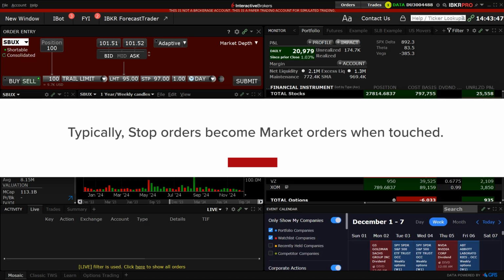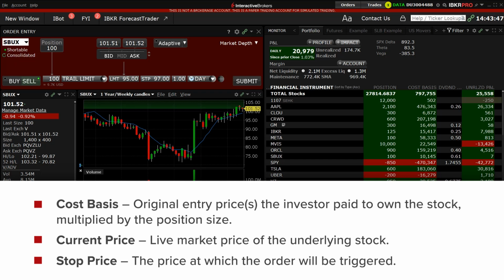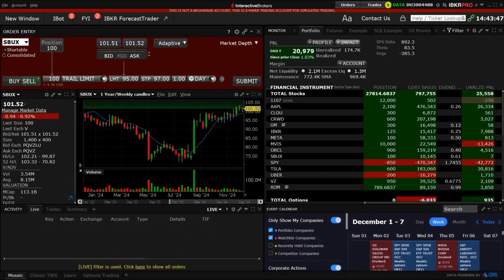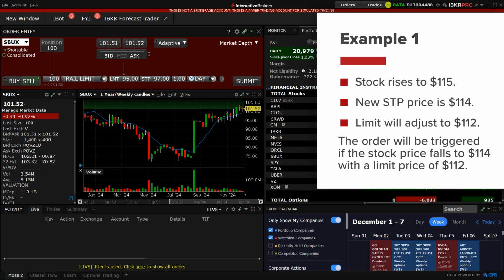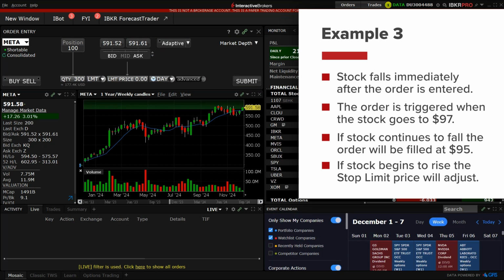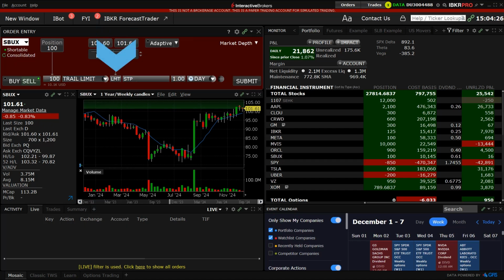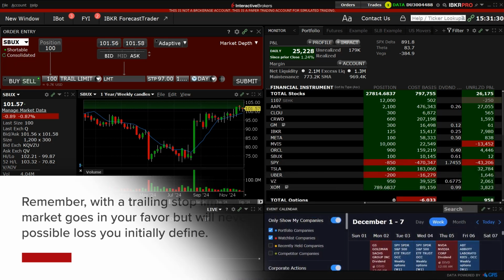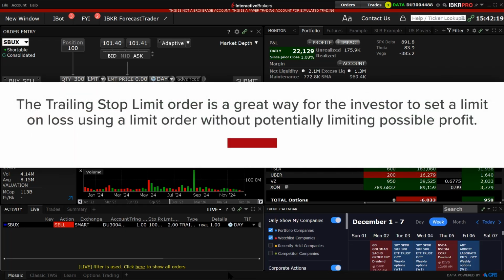Trailing Stop Limit - Intro to TWS Order Types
A Trailing Stop Limit order is available for U.S and certain Non-US Products on the Pro platform. Accessible through both Mosaic, Classic TWS, Mobile, and Desktop.